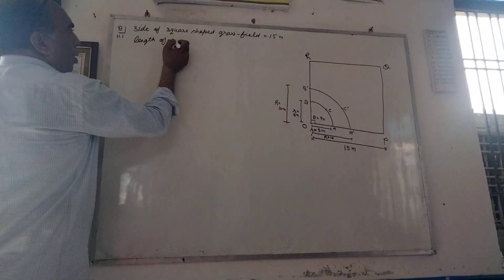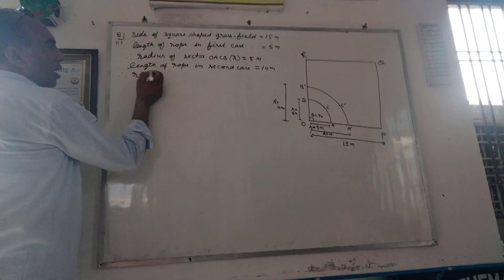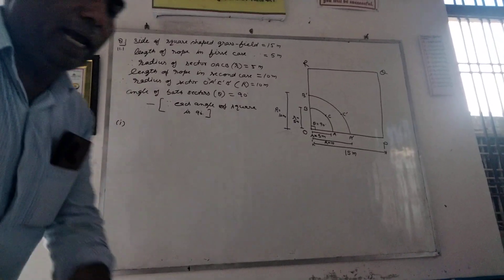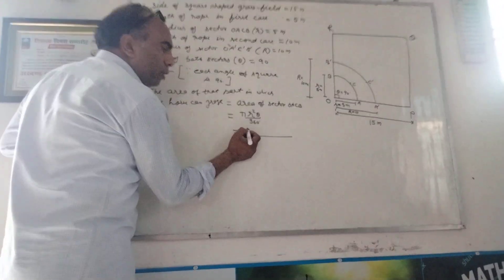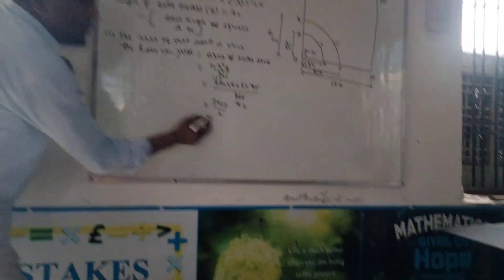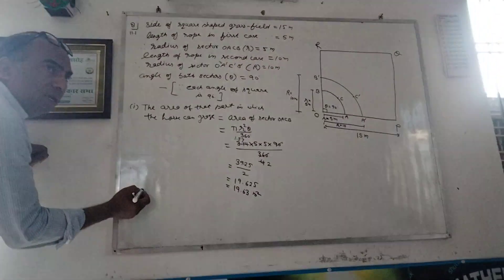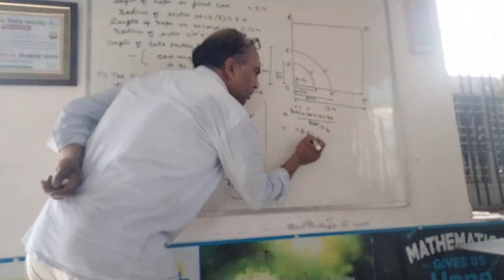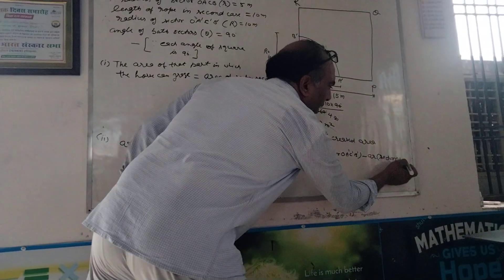sector area horse grazing